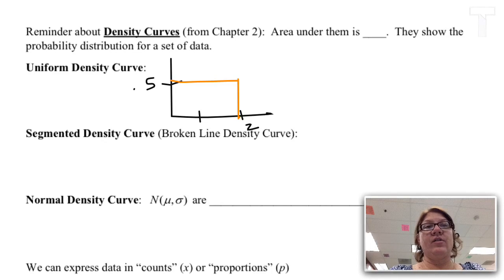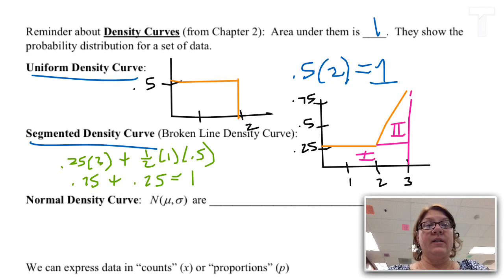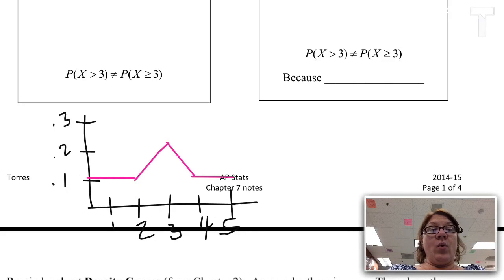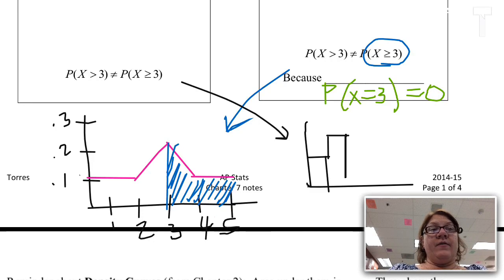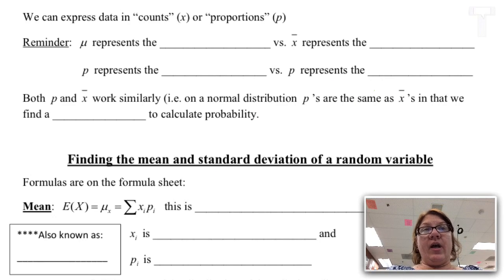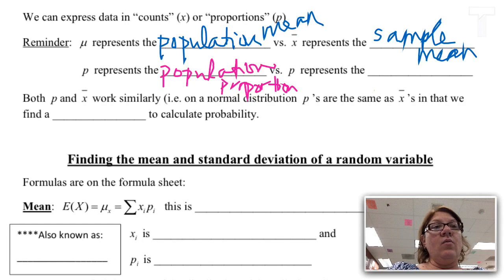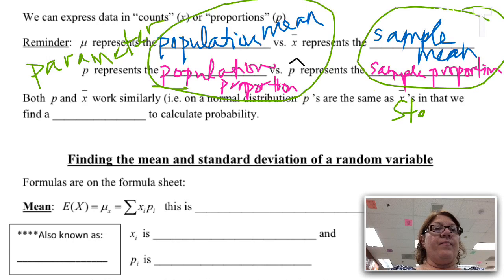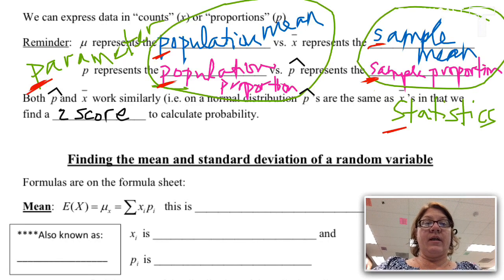Chapter 7 notes pt2